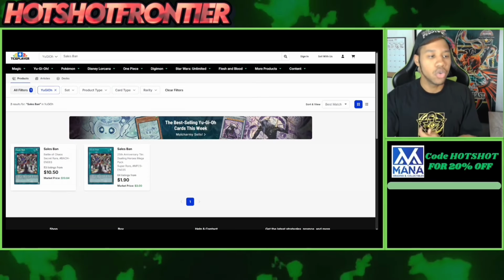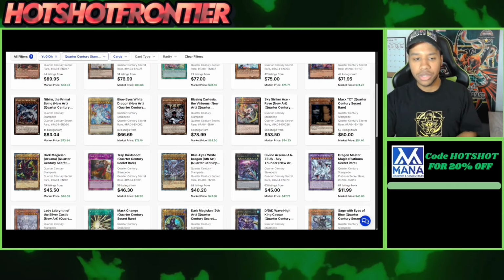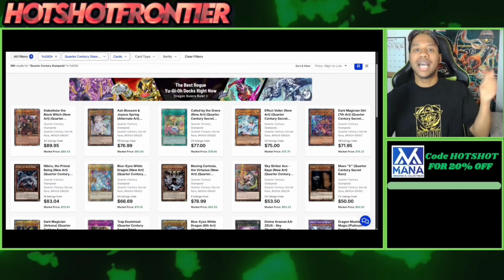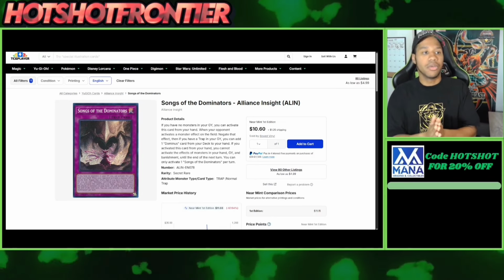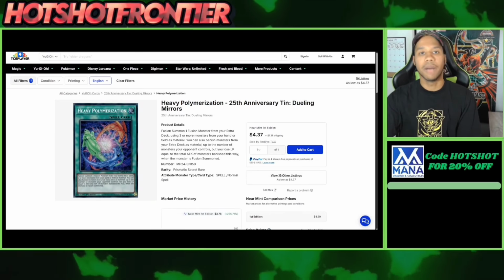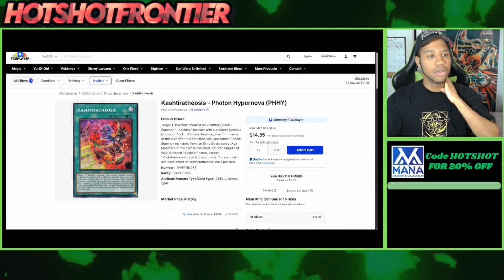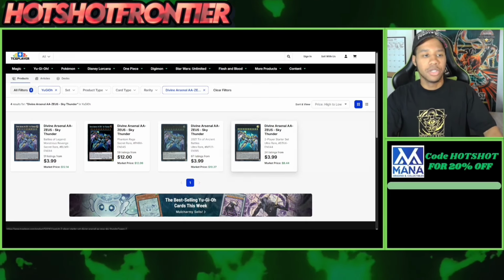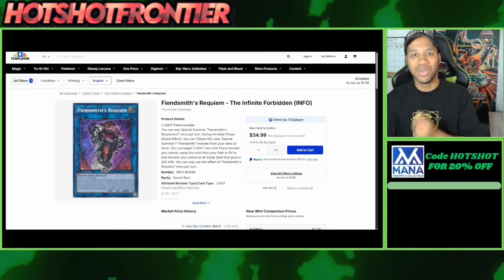Yu-Gi-Oh! Buy These Cards Now BEFORE its too late!!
PREVIOUS VIDEO ⬇️⬇️⬇️
Yu-Gi-Oh! Eldlich Deck Profile May 2025 POST Alliance Insight!

New Twitter? Find me on Threads!